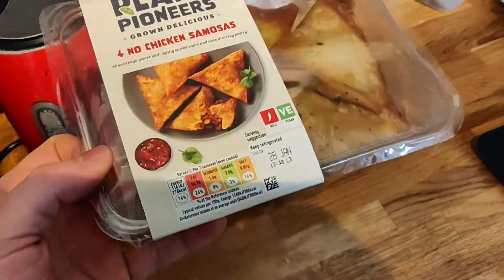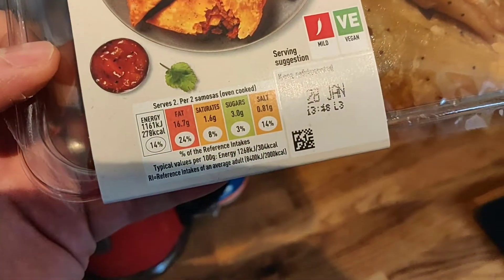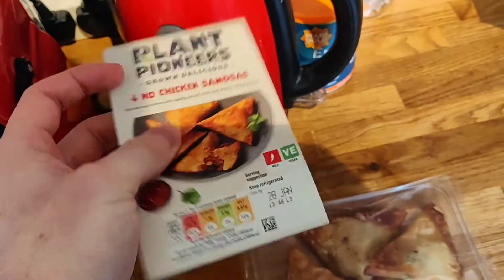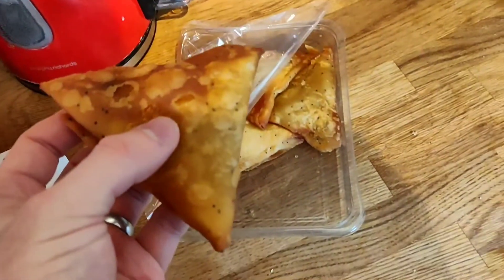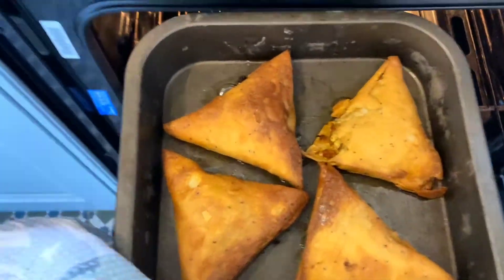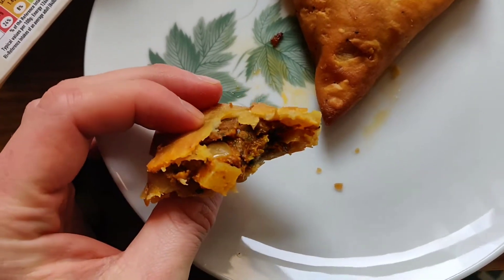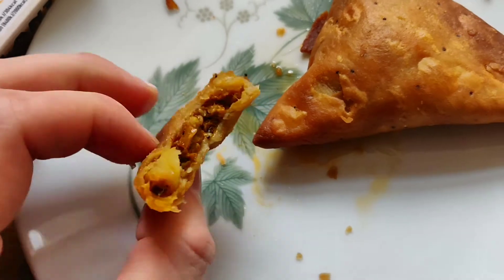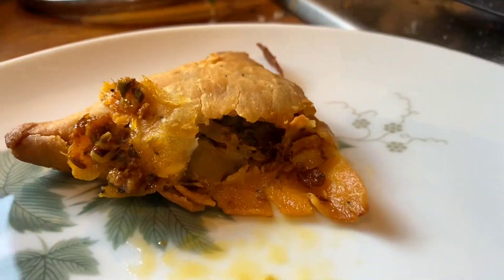Plant Pioneers No Chicken Samosas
I loved samosas before I was vegan and now I'm vegan nothing has changed so when I saw these I normally have vegetable samosas but when I saw these no chicken samosa in Sainsbury's I had to have them.

These samosas and normally £2.25 but they were £2 which I think is an absolute bargain for 4.

Have them as a starter as a snack or as a side with an Indian dish and you can't go wrong.